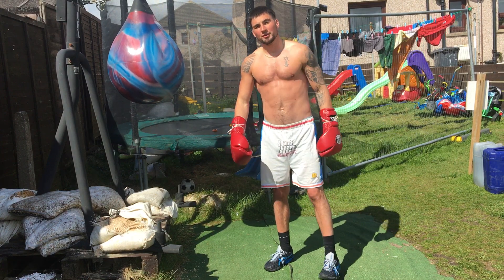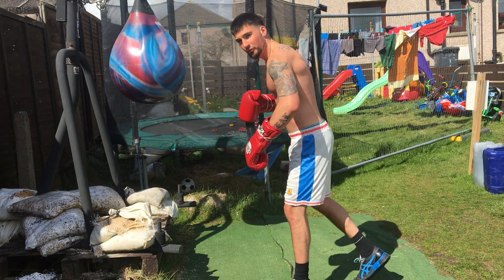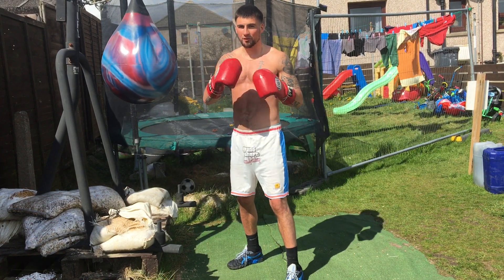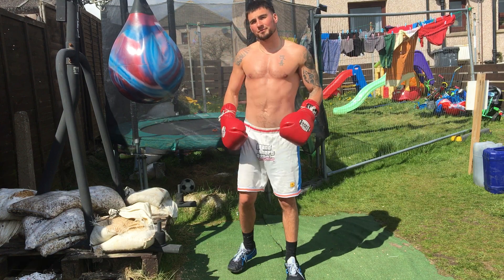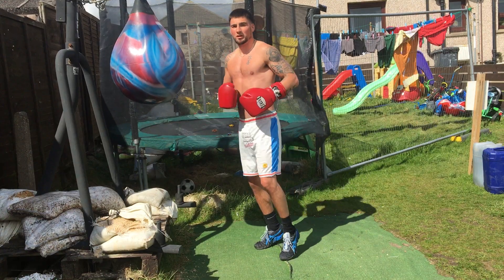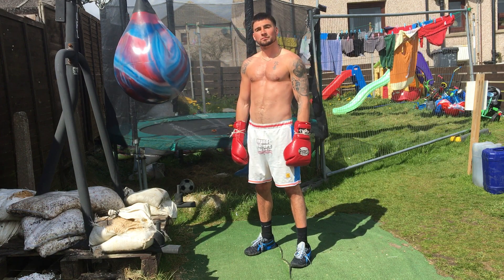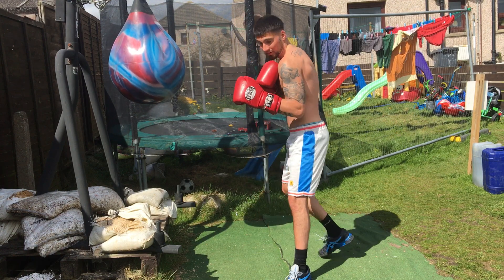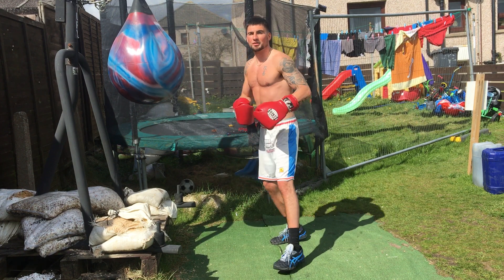Breathing for Boxing. Active and passive breathing for power and recovery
Active and passive breathing for boxing. Short sharp exhalations out the mouth with active breathing, and slow deep relaxed breathing in through the nose for recovery in boxing. Understand these both so that you can unconsciously apply them to the fight situation at hand.

Invest back into my YouTube channel so I can bring you higher and higher quality content every day!

Follow my other social media accounts:
Facebook: Scott Murray Personal Training
Facebook: Your Boxing Mind